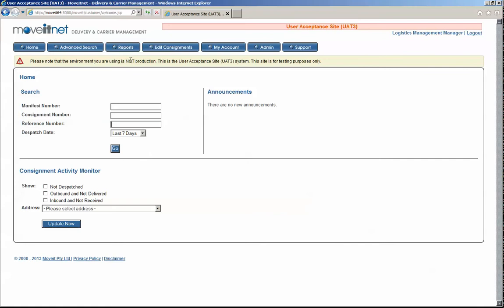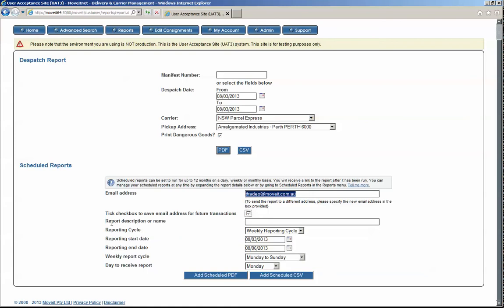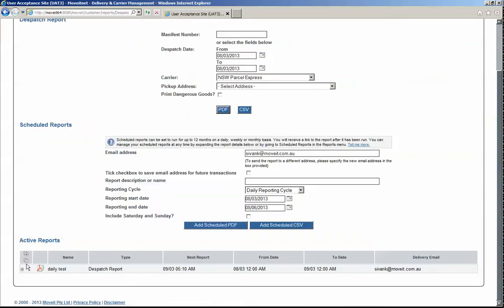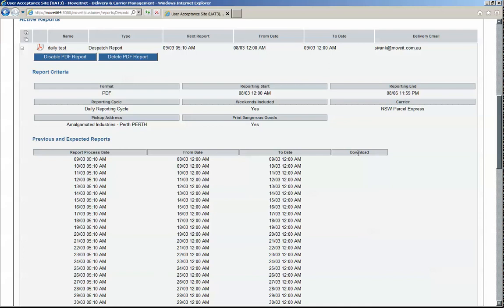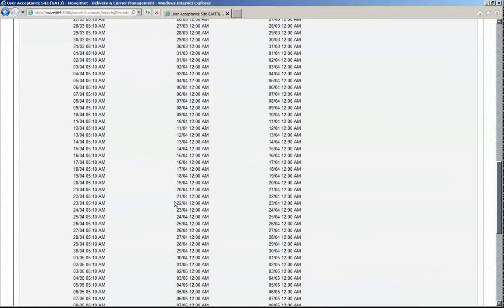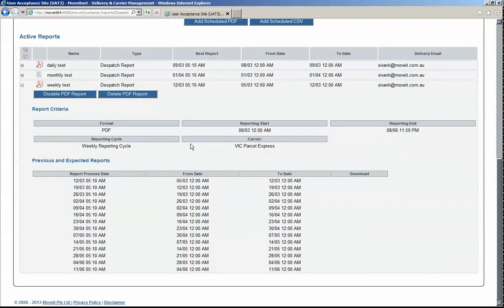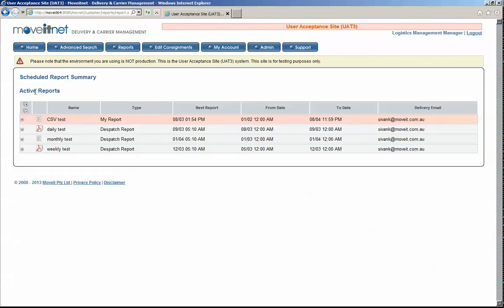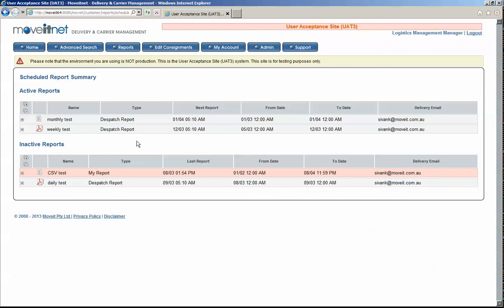Scheduled Reports Help